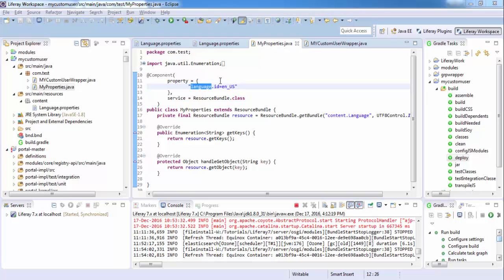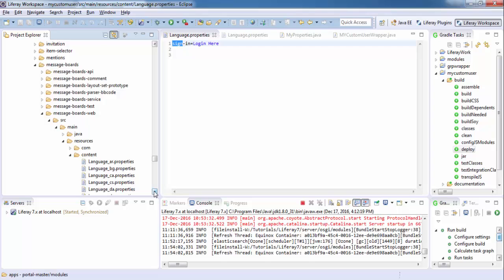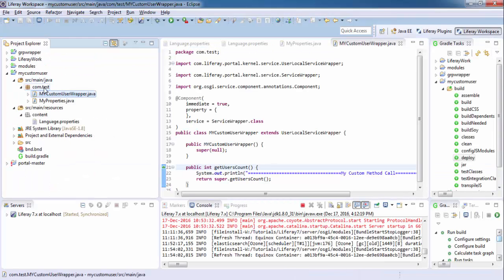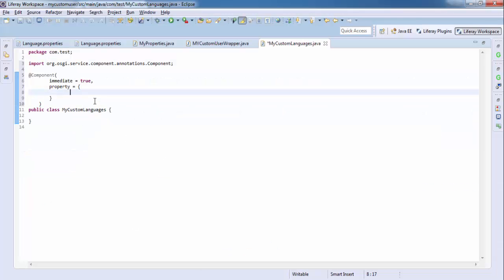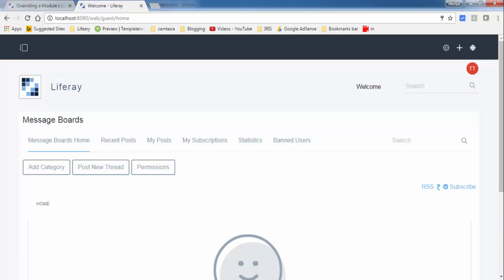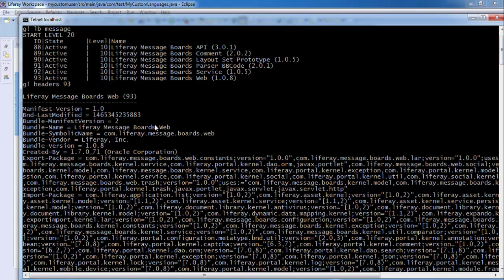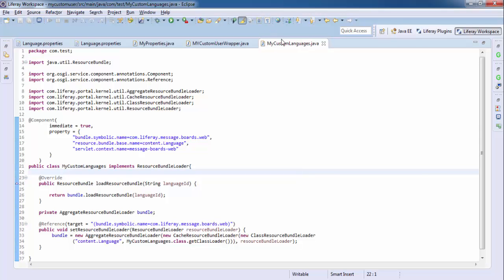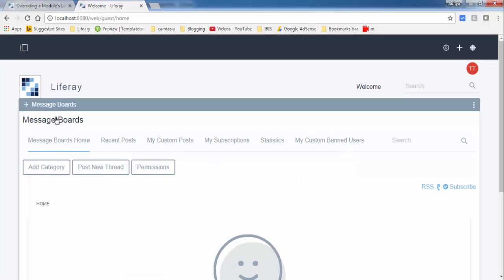Liferay Tutorial 13 :- Overriding a module’s language keys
How to Override Language.properties file of a module in Liferay 7. In Liferay 6.2 we do this by using Language Properties hook.